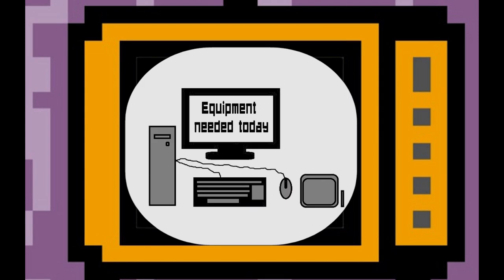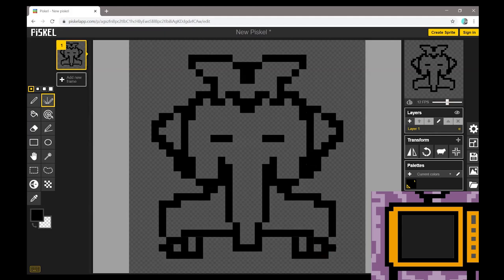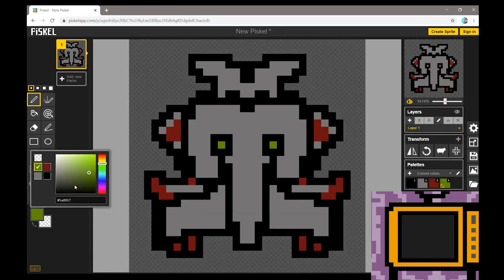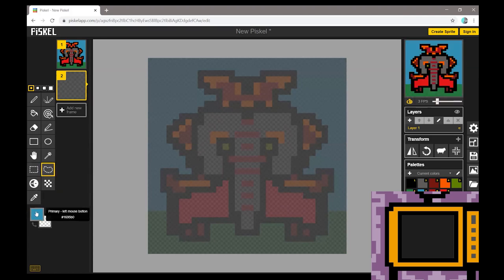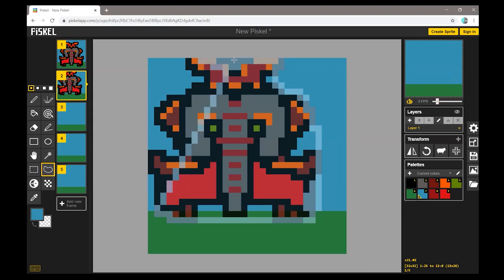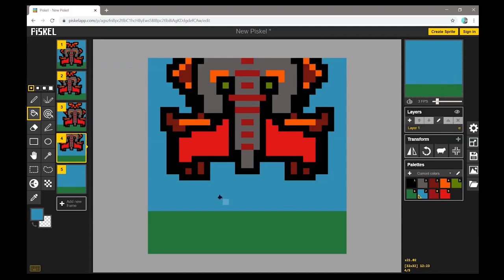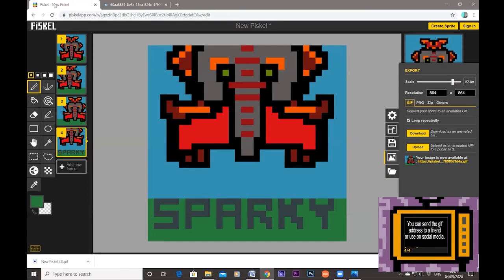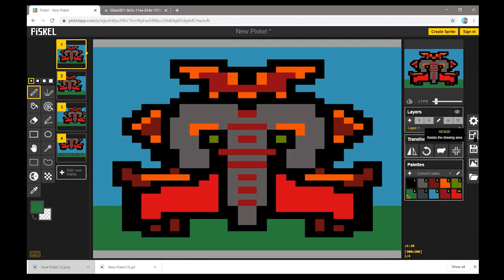Creating a Mini Sprite Animation in Piskel - Those Mini Workshop Thingy's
Back in Lockdown Ginger created a few 'How to do' videos to help make use of Free software and apps out there to create Fun Digital Stories.  Check out the series and maybe have a go at few.

Some of these apps and software are great for making small promotional videos.

Sparky Ink Studio 2020